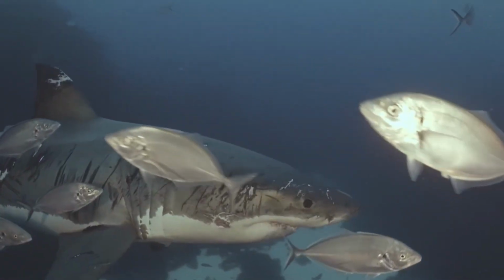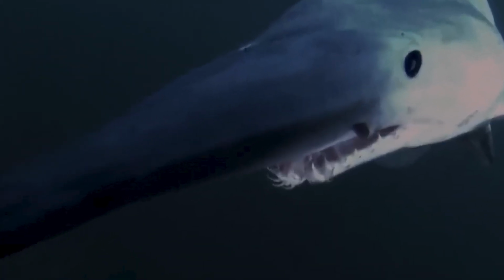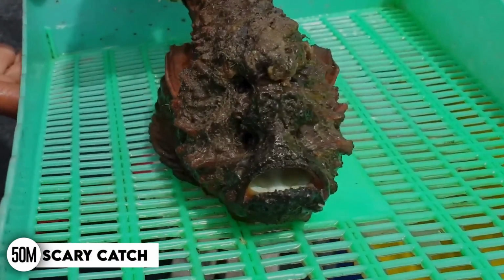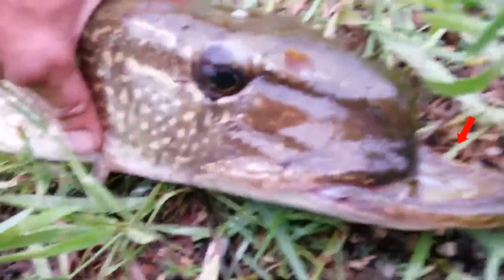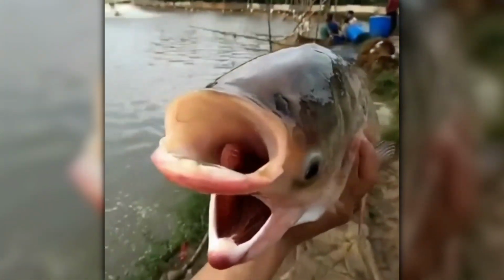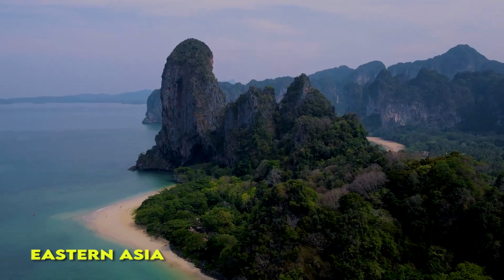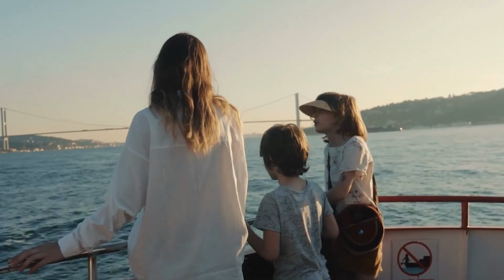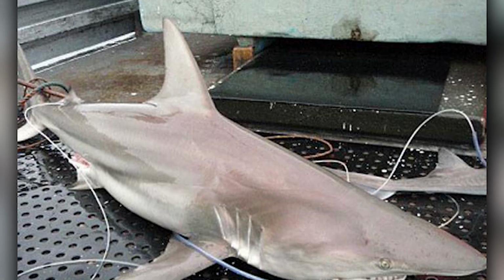Scientists Created Megalodon's Hybrid; What happened Next Shocked Everyone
From the depths of the ocean emerge creatures more mysterious than we ever imagined…
Call them hybrids, mutants or simply the beasts of the underworld.. But tag along for the terrifying critters scientists captured that shocked everyone.!

Concept: scientists tried creating a sharks hybrid, sharks hybrid, what happened next, shocked everyone, shocked the whole world, shocking creature, shocking animals, strange animals, strange sharks, strange experiments, scientific experiments, creepy, strange, bizarre, unreal, unbelievable, no one was supposed to see